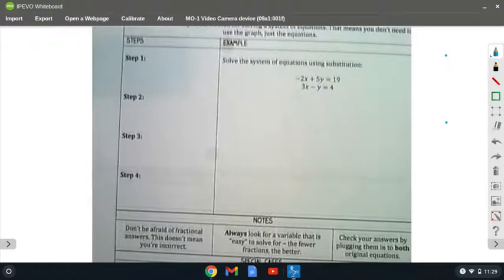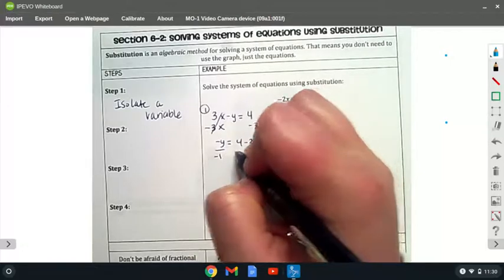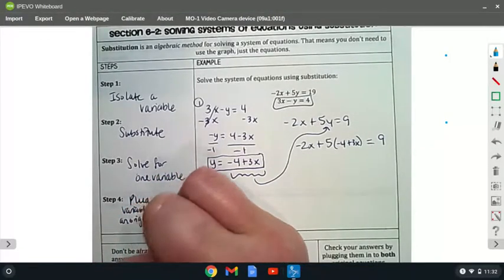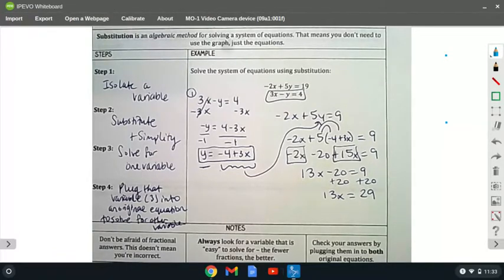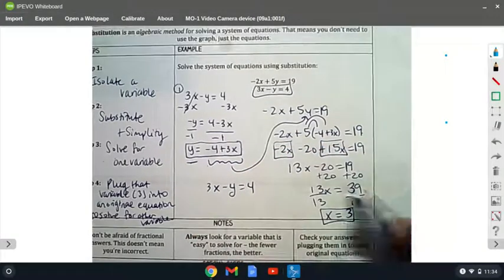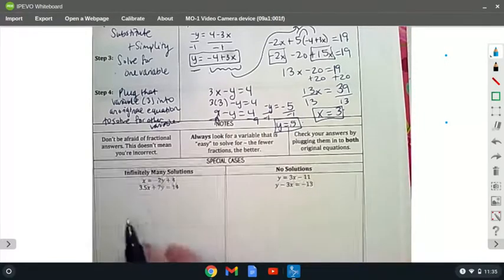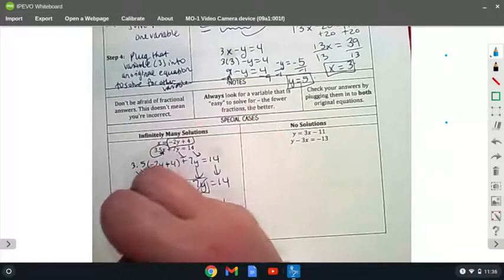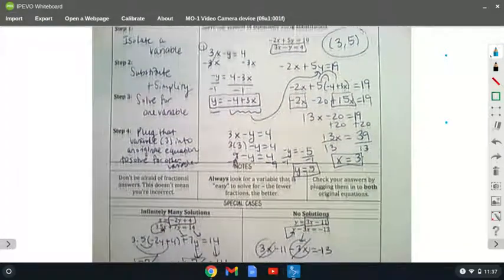Substitution Day 2